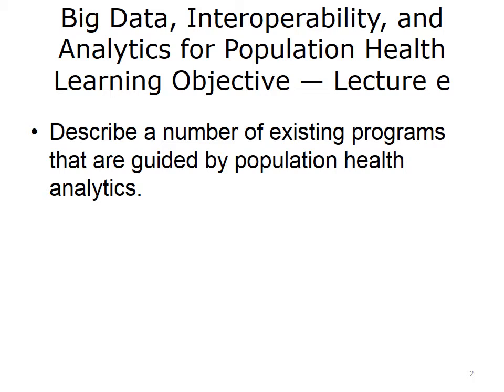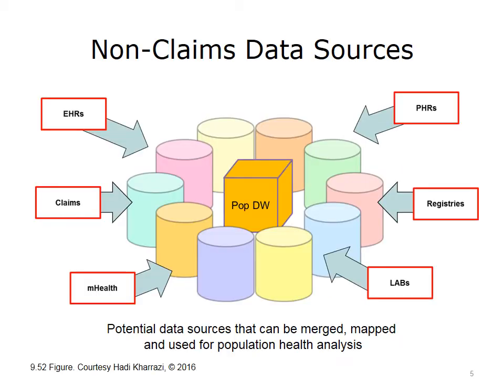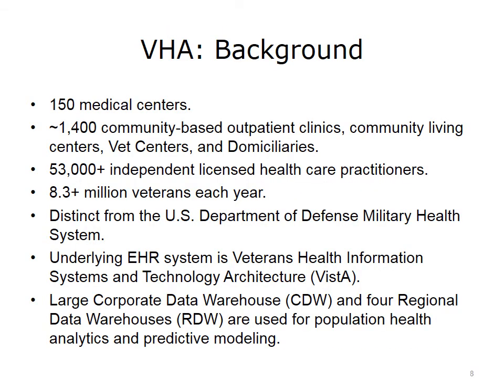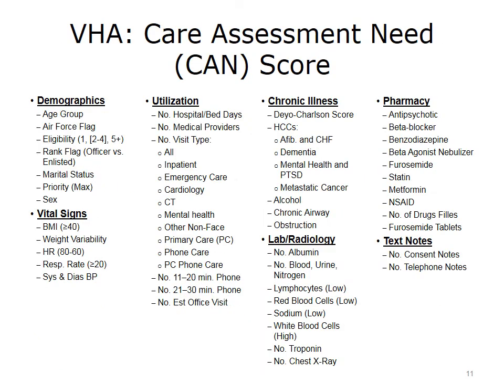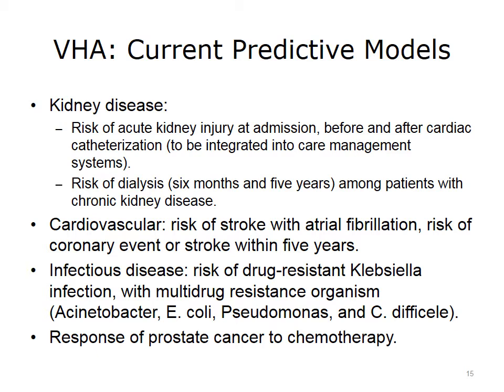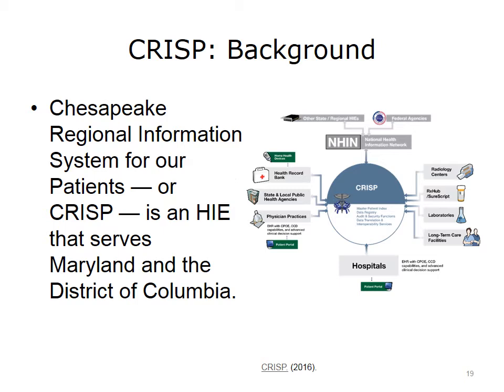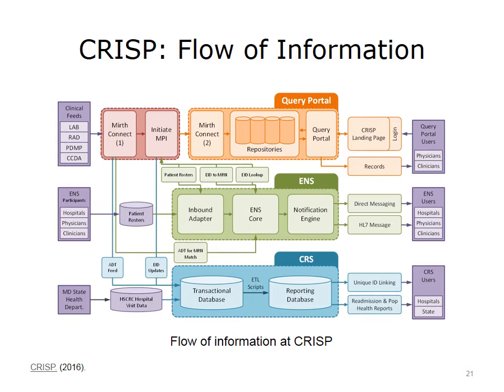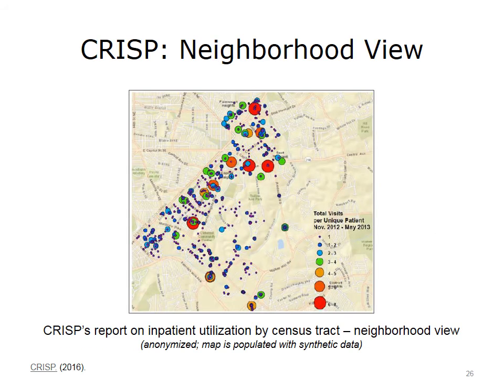Unit 9: Big Data, Interoperability, and Analytics for Population Health - E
This unit introduces basic challenges of population health analytics. The unit will review the common challenges of using population health data, including big data aspects of population health data, interoperability problems, and issues with defining population denominators. The challenges with developing population health analytic models are discussed, with an emphasis on validity and reliability of such models. The unit introduces standard and new methods for population health analytic and discusses methods to evaluate and compare analytical models. An overview of population health analytic methods in special populations, such as pediatrics, mental health, and long-term care, is provided. Sample tools for population health data exploration, visualization, and analytic are presented, and a number of frontier case studies in population health analytics are discussed.